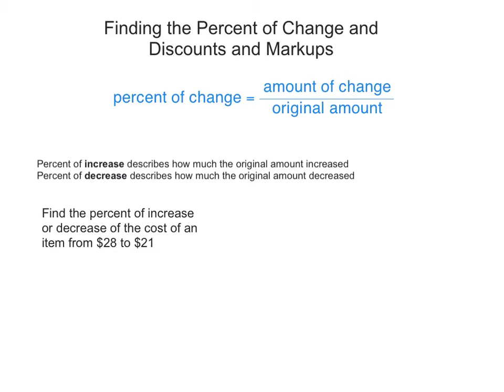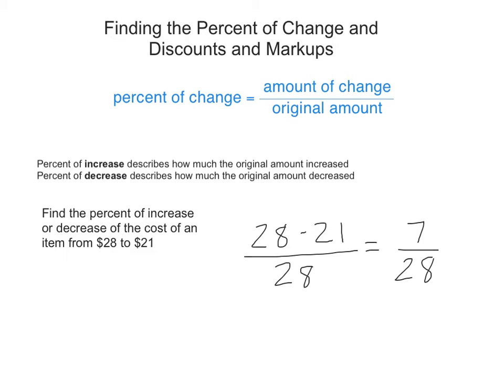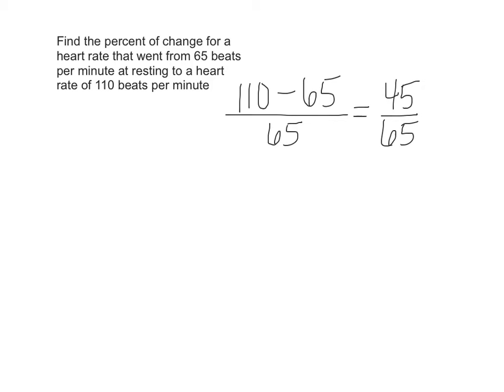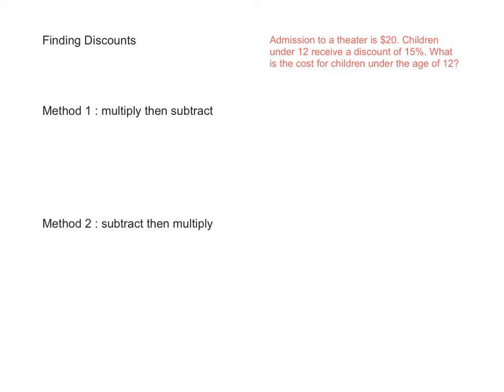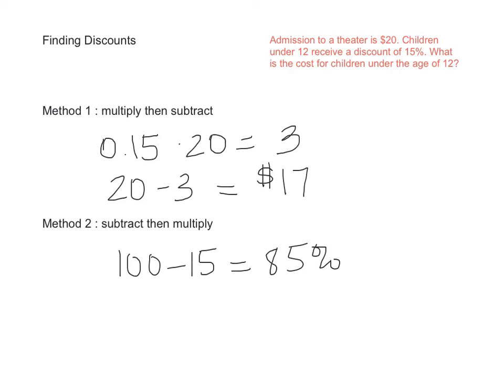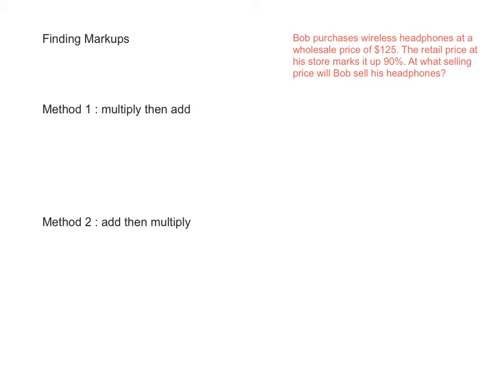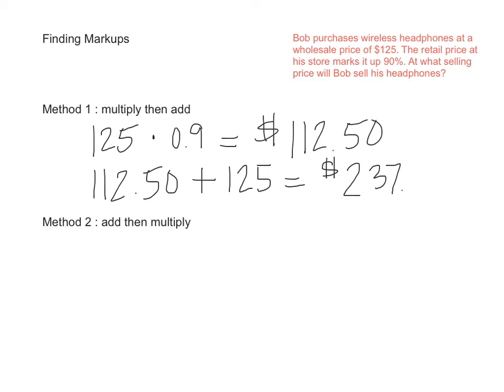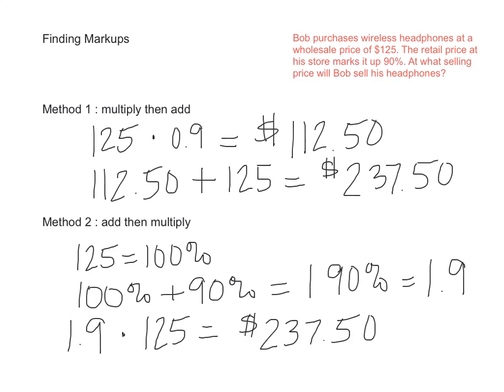Finding the Percent of Change and Discounts and Markups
Percent of change and finding discounts and markups